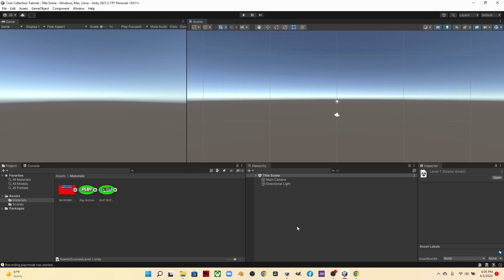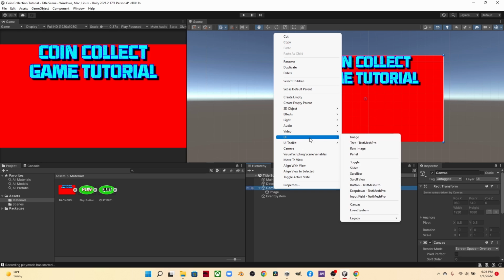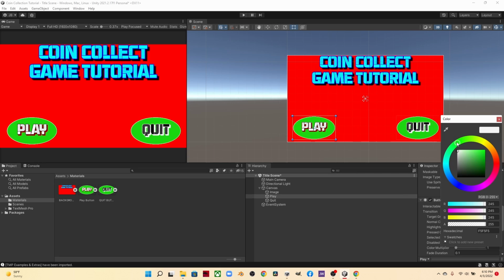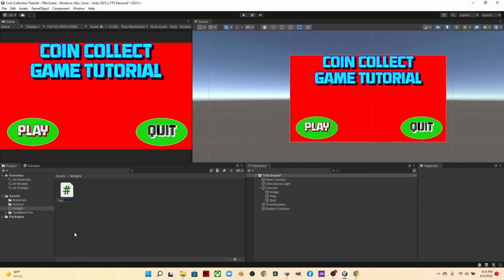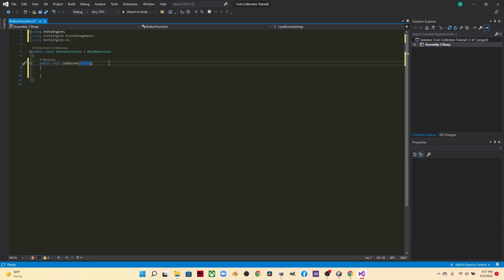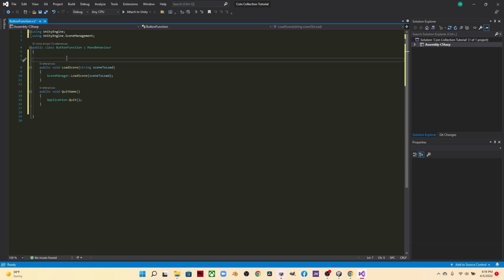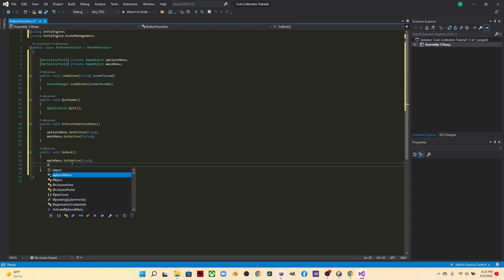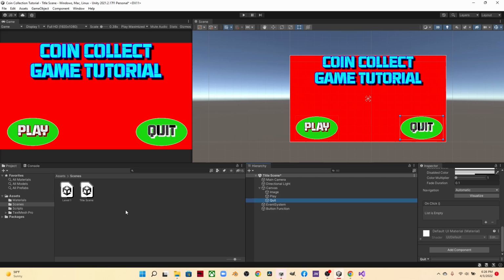Basic Title Screen | Coin Collection Game Unity Tutorial | EP 1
In this video I show you how to make a basic, easy to make title screen for your game.

This tutorial series is designed to teach you all the basics as well as touch some intermidiate concepts later as the tutorial progresses.